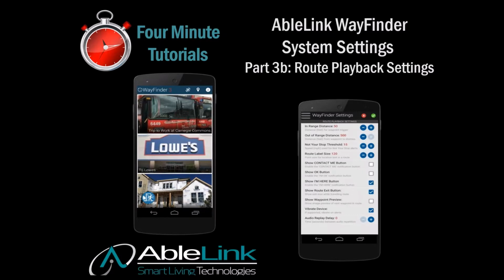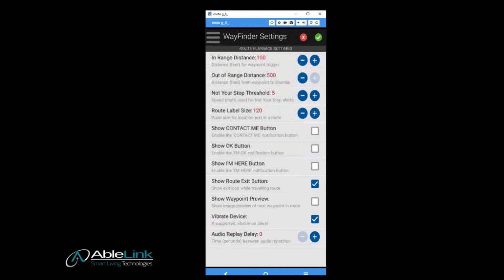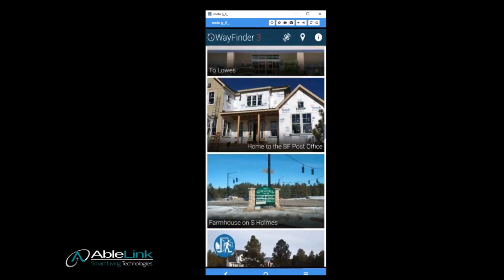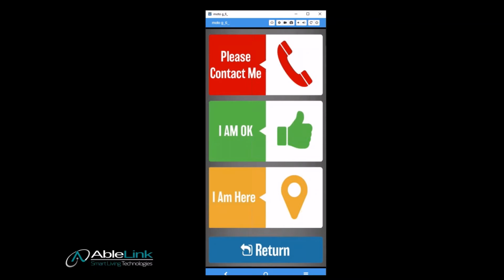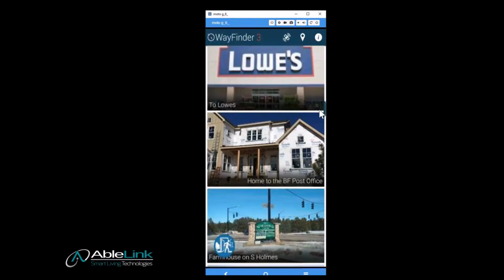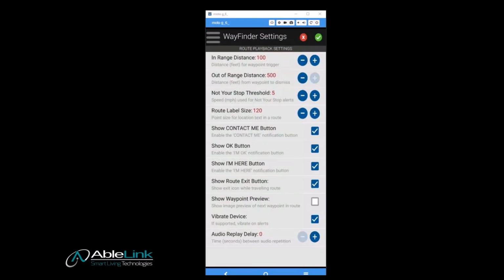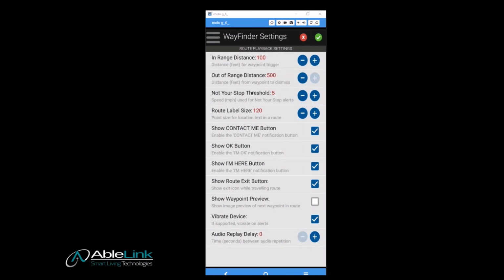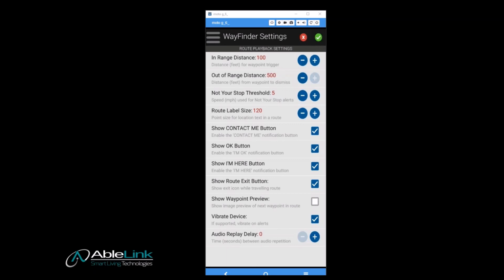AbleLink 4-Minute Tutorial #8 - WayFinder: Route Playback Settings - Continued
This short tutorial explains the Route Label Size option, the Contact Messages feature, the Waypoint Preview option, and several other route playback settings in AbleLink WayFinder.